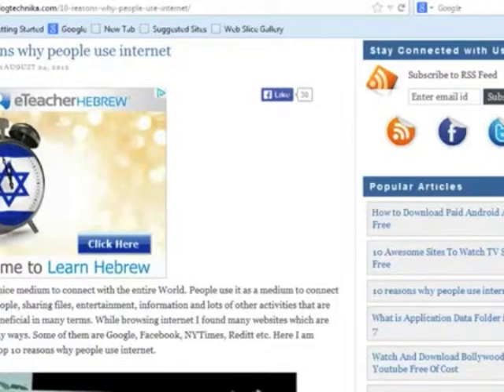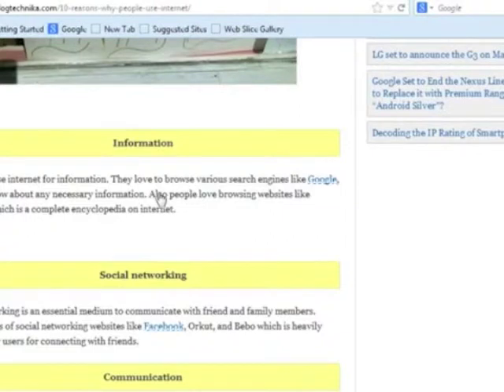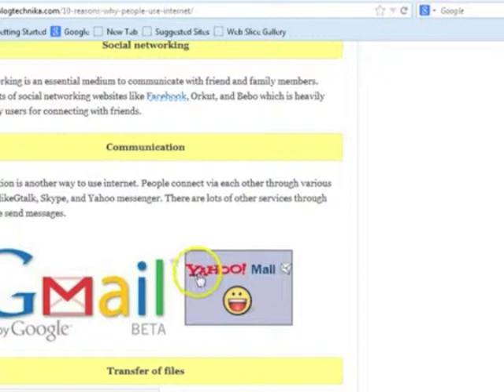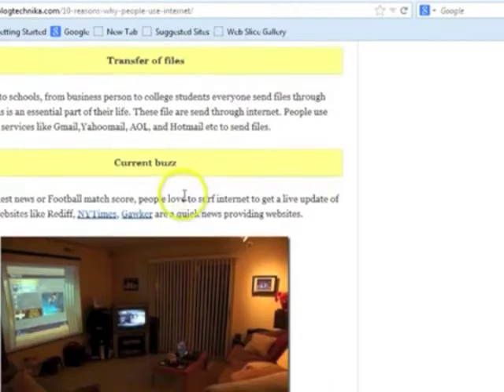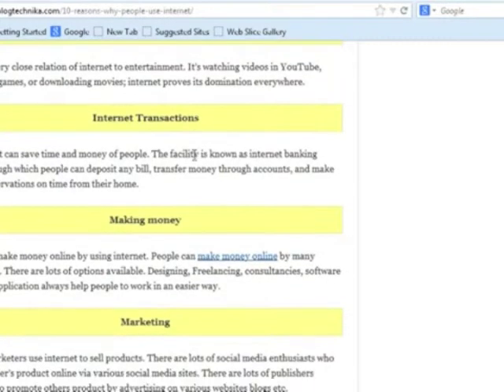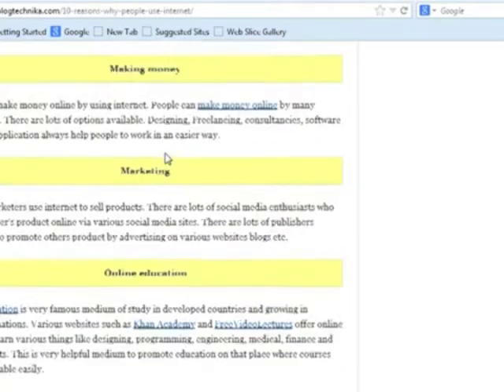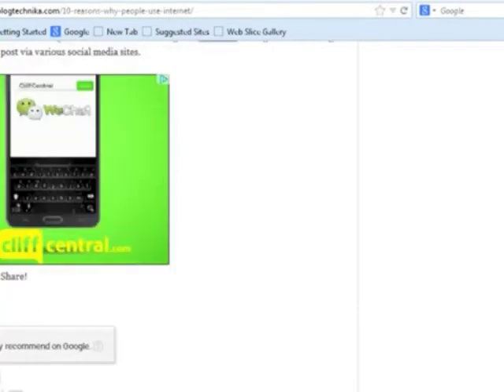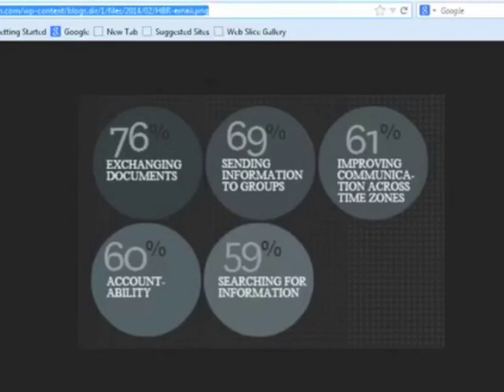06 Basic use of Internet and E mail